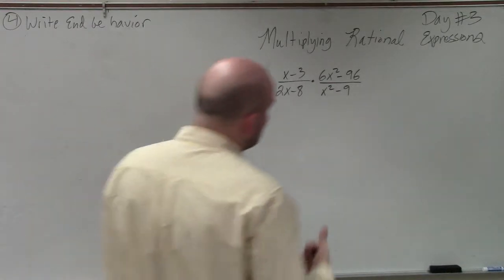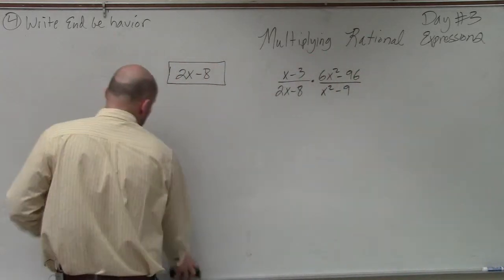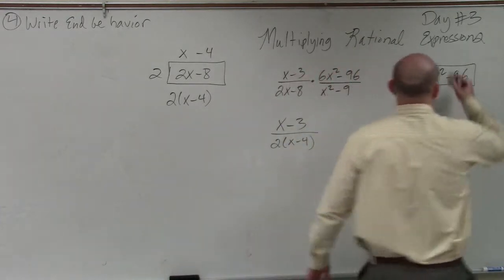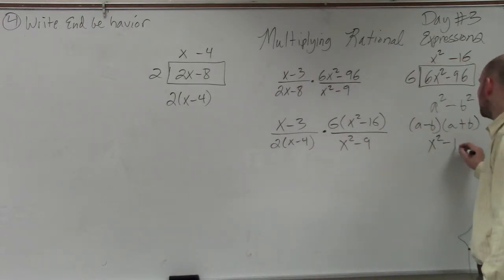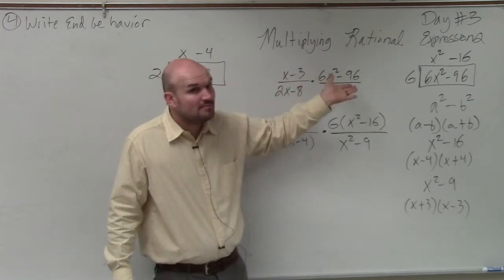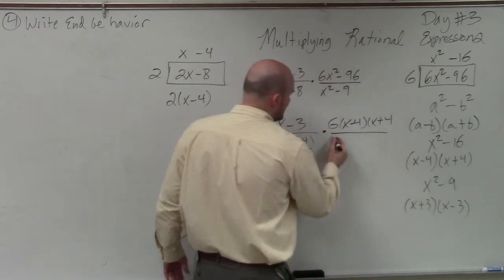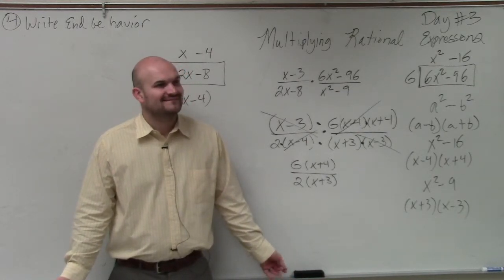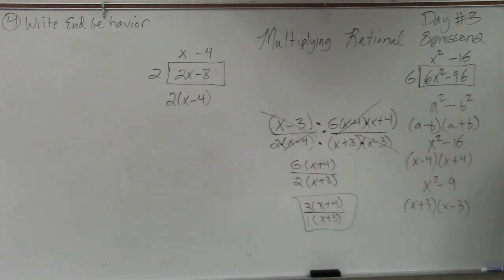Multiplying two rational expression when simplifying using the difference of two squares